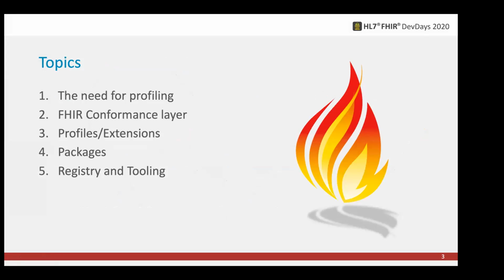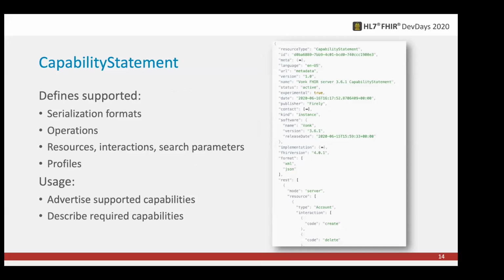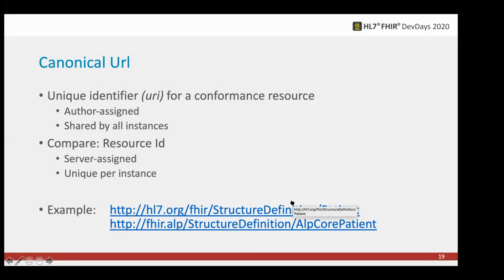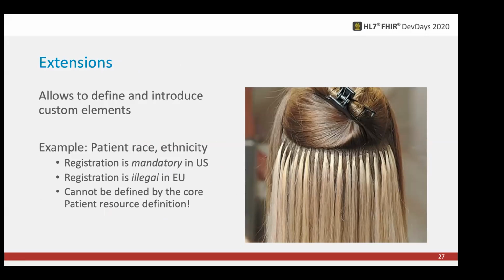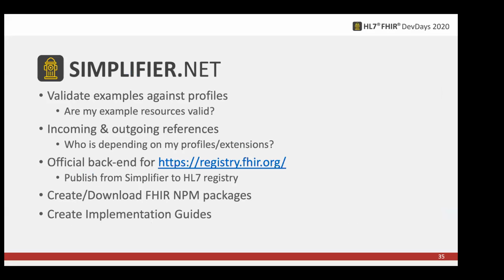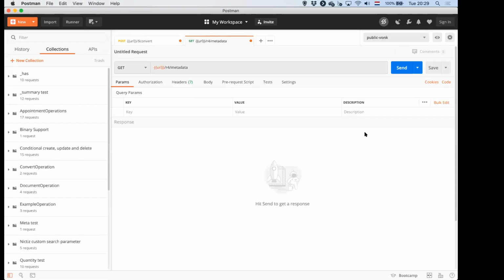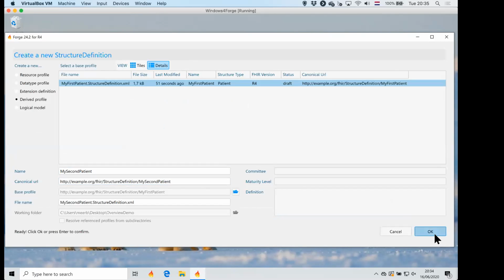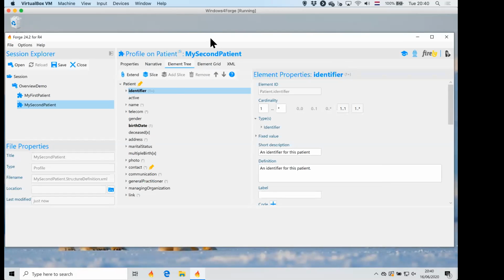Mirjam Baltus - Introduction to Profiling | DevDays 2020 Virtual June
In this session you get a broad overview of the FHIR conformance layer and its principal components, such as profiles, extensions and implementation guides, and learn about its benefits and capabilities. We explain collaborative authoring and publication workflows, discuss related concepts such as FHIR registries, package management and versioning and introduce available tooling.